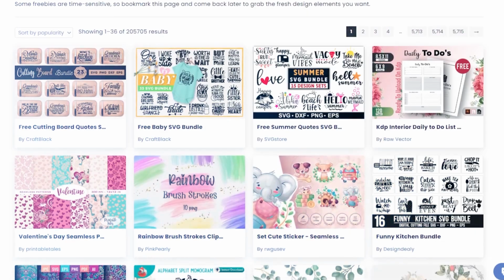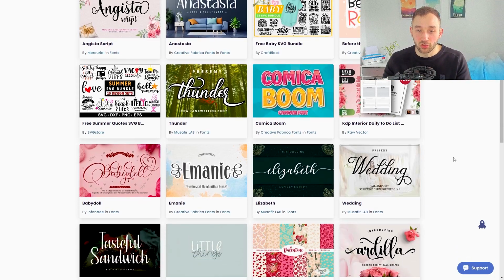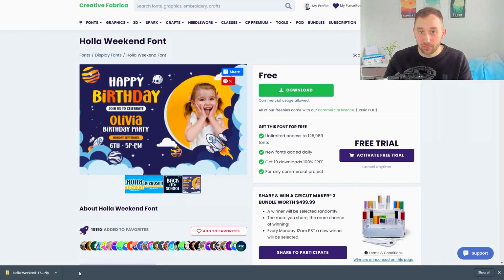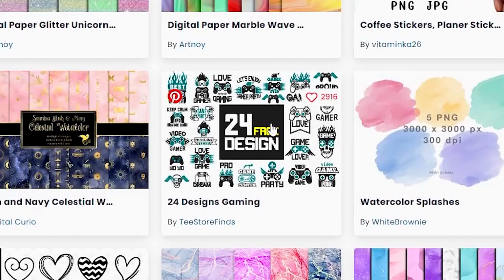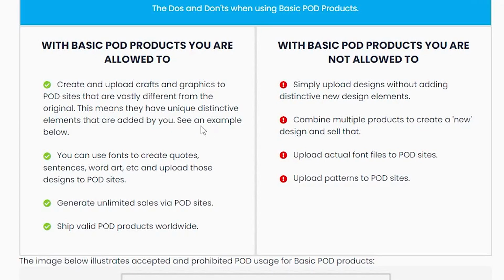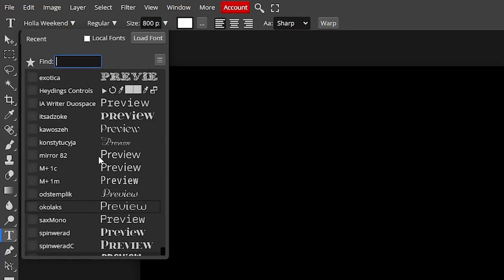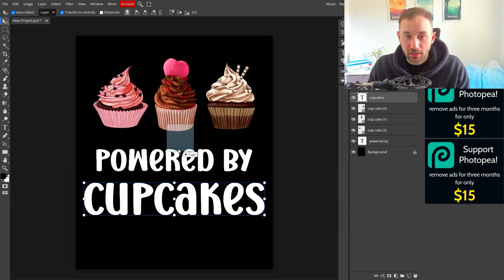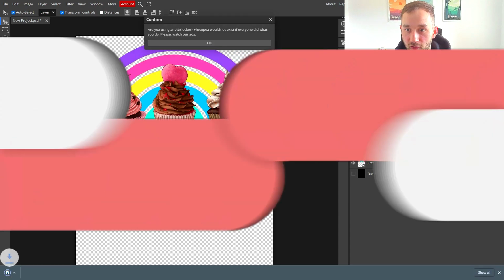BIGGEST FREE Print on Demand Resource for SVGs, Graphic & Fonts (Creative Fabrica)